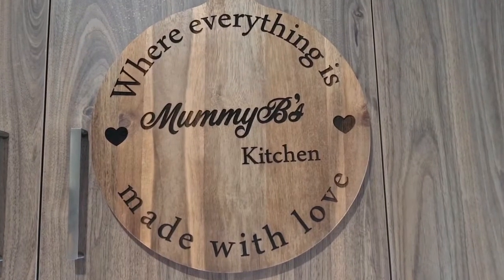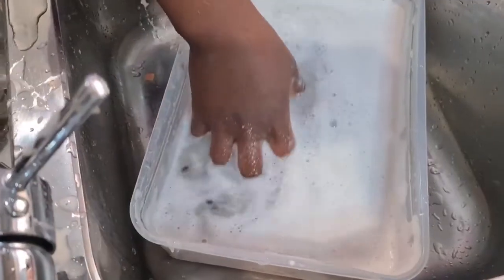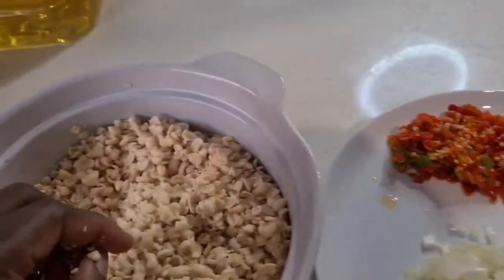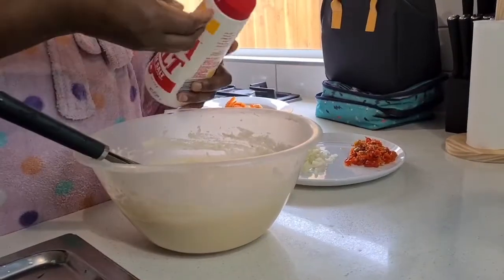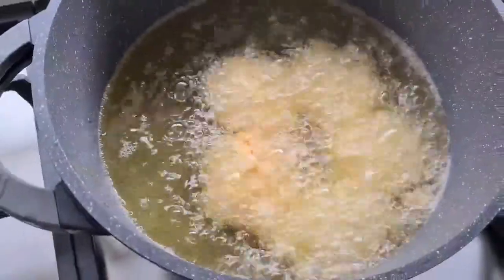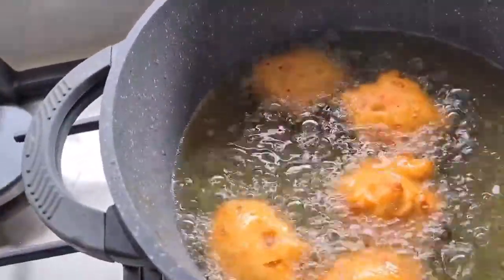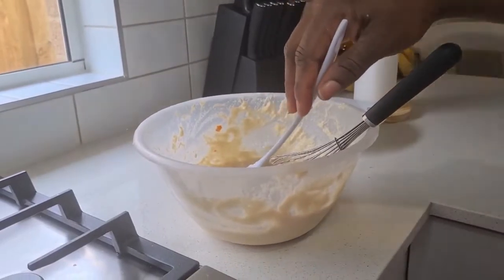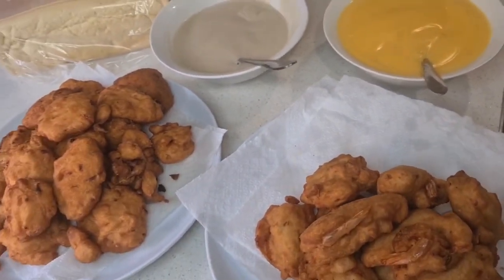How to make Nigerian Akara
Ingredients  are Black eye beans, onion,  Chilli, salt and vegetable oil.
First you wash the beans by peeling off the back and the black eye,  a very then blend the beans make sure it is smooth, chop the onion and chilli.
Make sure you whisky the batter for nothing  less than 15mins and then bring the oil to hot and start frying take out when it is golden brown and enjoy!